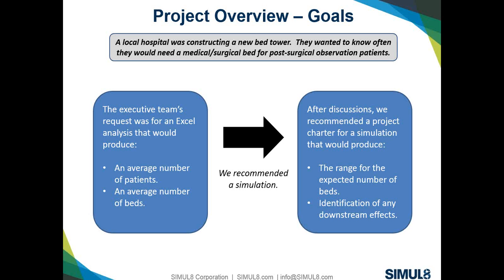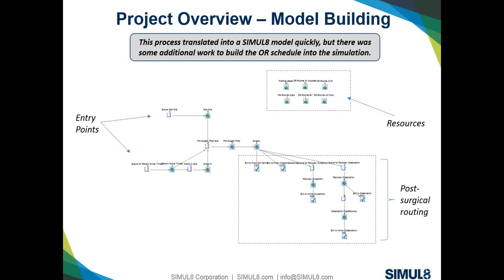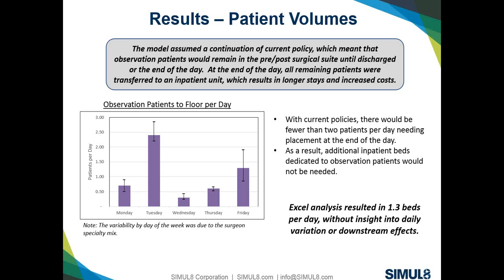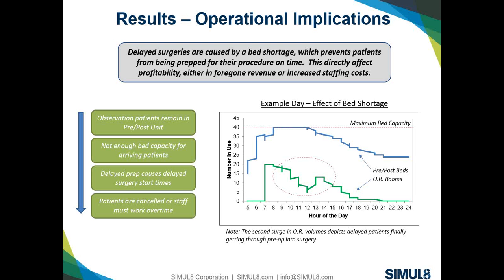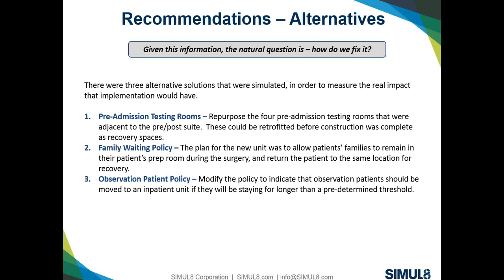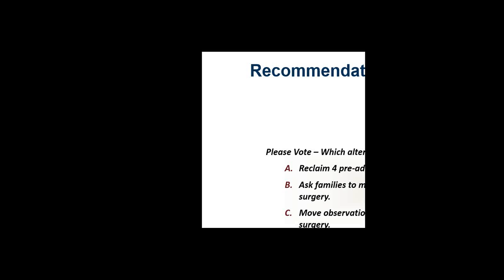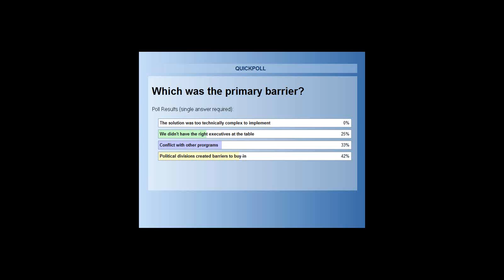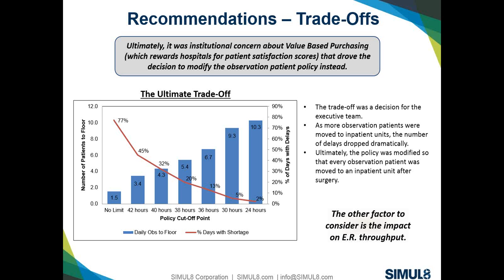Using Simulation to Design New Spaces and Processes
In this workshop, Brittany discussed how simulation can be used to design new spaces and processes, not just improve the status quo.

Calling on her experience as an ASQ-certified Six Sigma Black Belt and her work on a wide variety of performance improvement projects -- many of which incorporated simulation - Brittany presented a case study that demonstrates the interconnected nature of pre/post surgery operating processes and inpatient census.

we also looked at the project's unexpected findings, as well as shared insights into using simulation as a change management and leadership communication tool.

to download the slides and register for the next workshop.